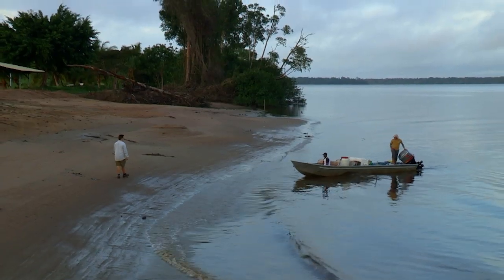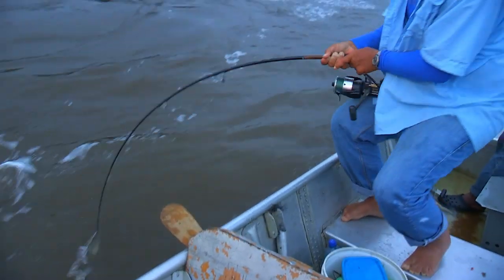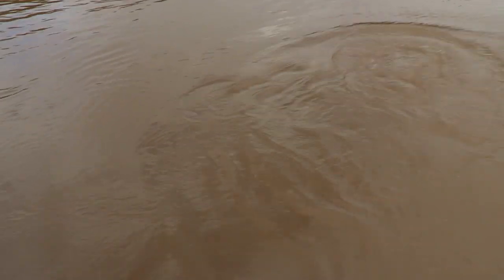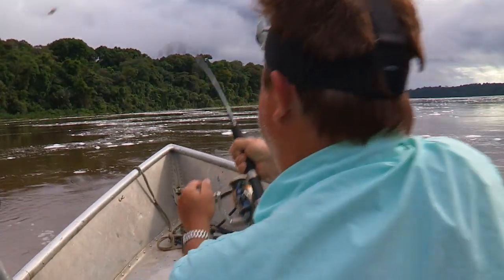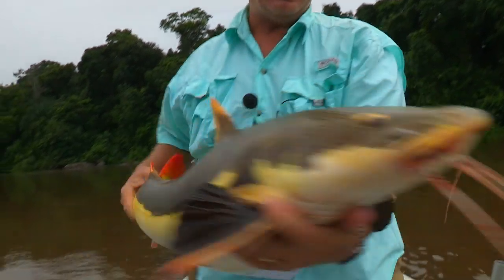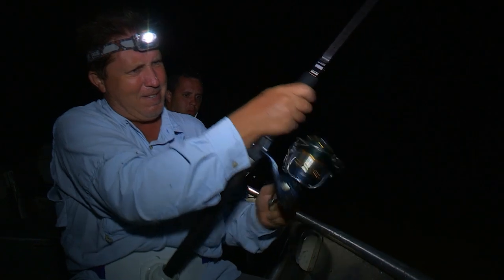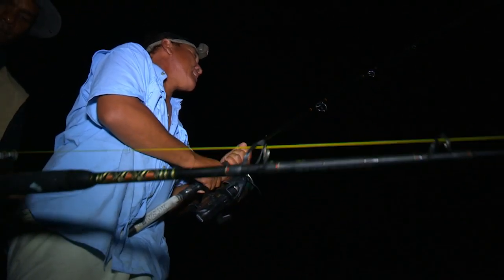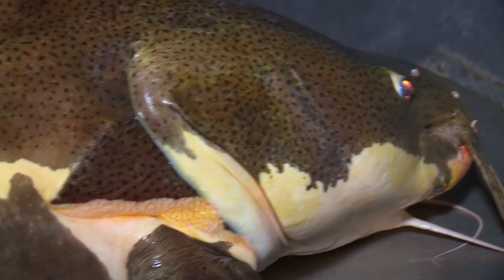REAL ADVENTURE WITH TOMAHAWK: WONOTOBO FALLS PART2 - REDTAIL CATFISH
In this second part of the Wonotobo Falls adventure, we see how Ted and friend Paul de Boer, set their sights on some very large redtail catfish!